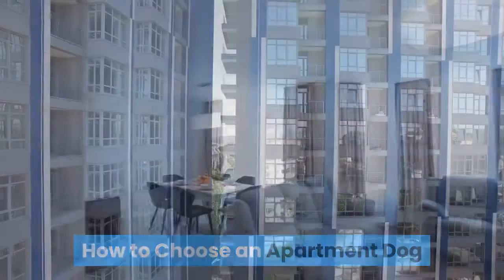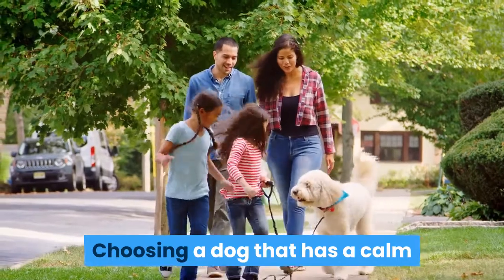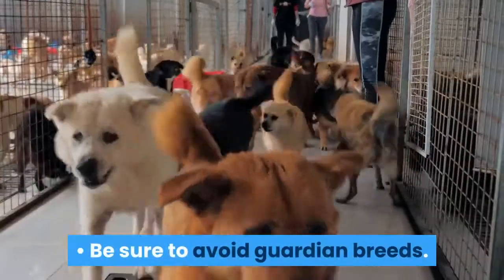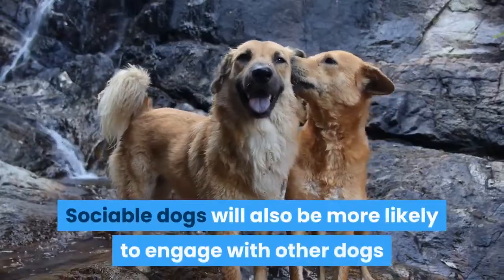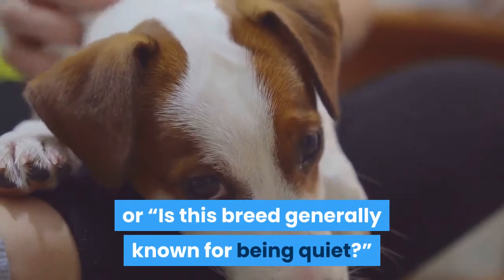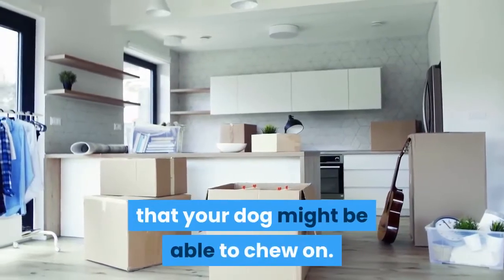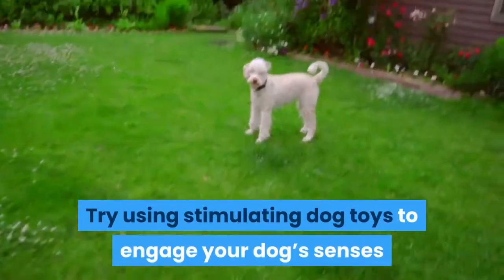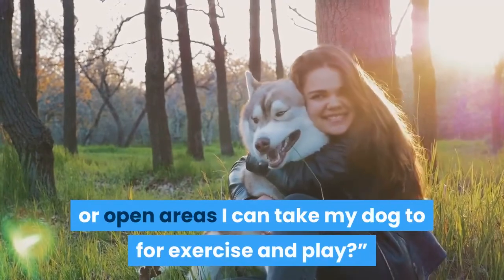How to Choose an Apartment Dog || Apartment dog training || Apartment dog tips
How to Choose an Apartment Dog, Living in an apartment shouldn’t prohibit you from getting a dog and enjoying your life together. However, there are many things to consider before making your decision, from consulting your landlord to researching breeds. Taking the time to think about your current lifestyle and what accommodations you can make for your dog will give you both a comfortable and happy life.

1. Novelty Pet Beds
2. dog toys
3. dog balls
4. dog food
5. dog poop bag
6. dog wipes
7. dog toothbrush
8. dog brush
9. dog nail clipper
10. dog shampoo